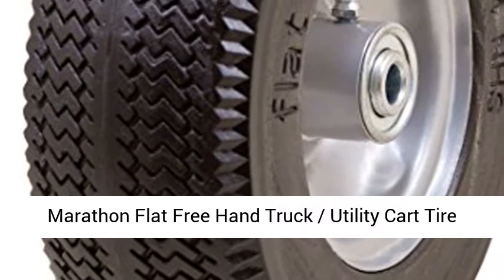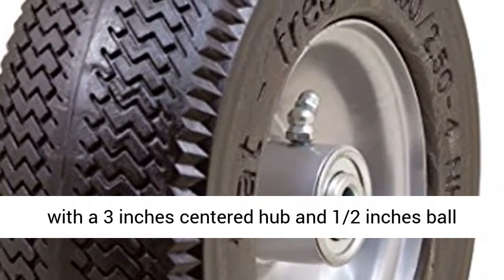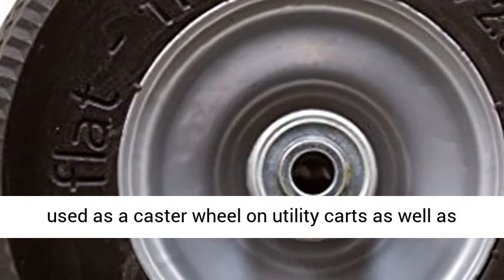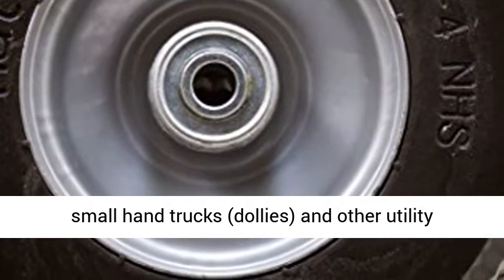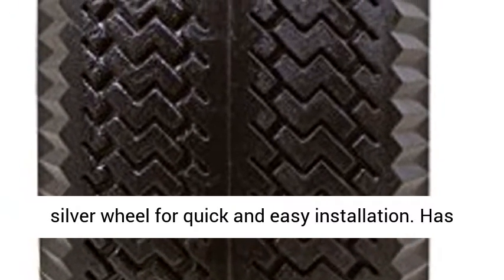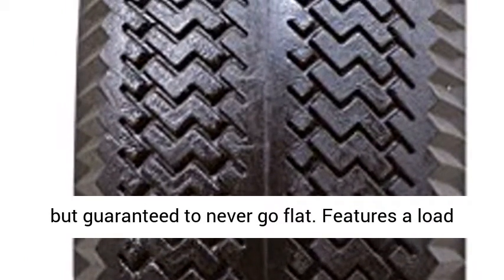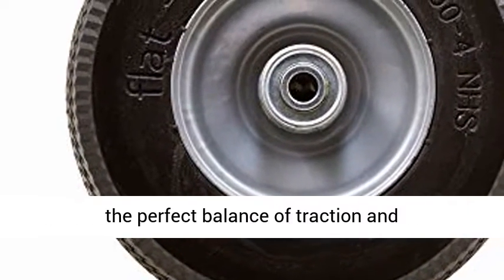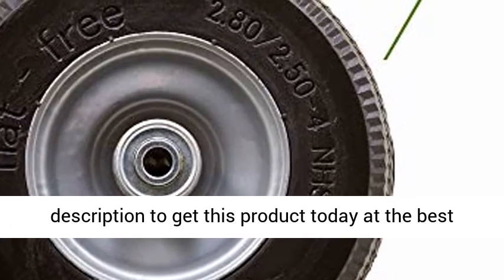Marathon 2.80/2.50-4" Flat Free Hand Truck / Utility Cart Tire on Wheel, 3"Centered Hub - Overview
Marathon 2.80/2.50-4" Flat Free Hand Truck / Utility Cart Tire on Wheel, 3"Centered Hub, 1/2" Bearings - Overview

2.80/2.50-4" (8.5" diameter) with a 3" centered hub and 1/2" ball bearings.
This tire and wheel assembly is commonly used as a caster wheel on utility carts as well as small hand trucks (dollies) and other utility equipment.
Comes pre-mounted on a solid steel, silver wheel for quick and easy installation.
Has the same feel and handling of an air-filled tire, but guaranteed to never go flat.
Features a load capacity of 250 pounds and a sawtooth tread for the perfect balance of traction and maneuverability.

Eliminate downtime with the Marathon Flat Free, Hand Truck / Utility Cart Tire and Wheel Assembly. The tire is 8.5" in diameter and is compatible with many types of utility equipment such as smaller hand trucks (dollies) and most types of utility carts featuring a rigid or swivel caster. It is made of solid, polyurethane foam that has the same bounce and handling feel as an air-filled tire. It won't leave marks on any surfaces and will not deteriorate when left exposed to sun or moisture. Best of all, it’s guaranteed to never go flat. Note: not for highway use. The Marathon brand features a full line of air filled and flat free tire and wheel assemblies for lawn and garden and commercial/industrial equipment. This includes universal fit and exact match options to accommodate nearly every application. Count on Marathon for quality, easy-to-install products at a great value.

Best Reviews

Marathon 2.80/2.50-4" Flat Free Hand Truck / Utility Cart Tire on Wheel, Marathon Tires, iMovie, marathon, northern tools, installation, gopro, pressure cleaner, puertoricanhammer, universal, Marathon Industries, how-to, no flat tires, run flat, FLAT FREE VS AIR TIRE, FLAT FREE VS PNEUMATIC AIR TIRE, NO FLAT TIRE, NO FLAT VS AIR FILLED, RUN FLAT TIRE, RUN FLAT VS AIR TIRE, PNEUMATIC CASTER WHEELS